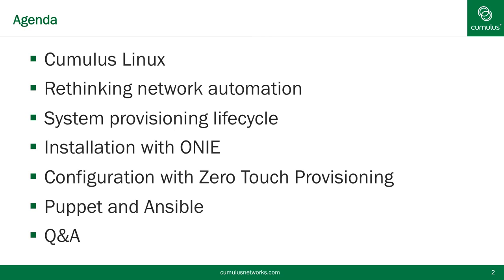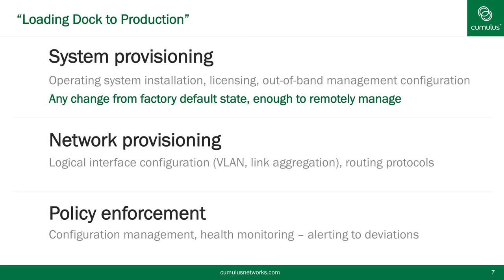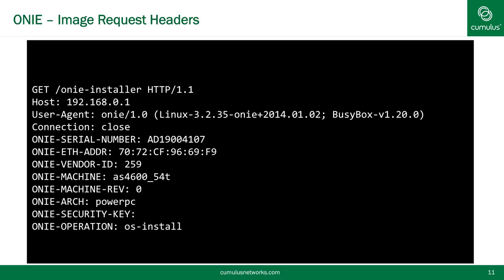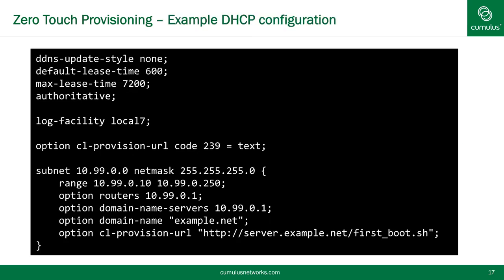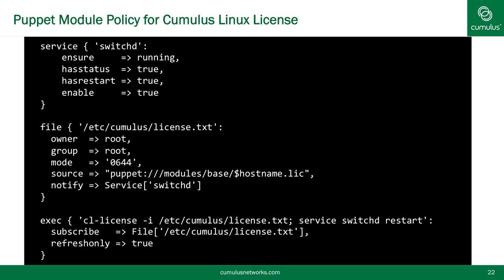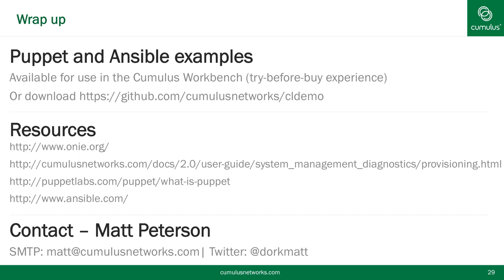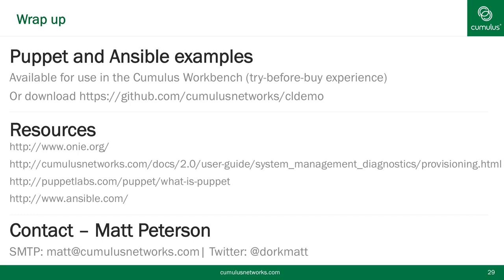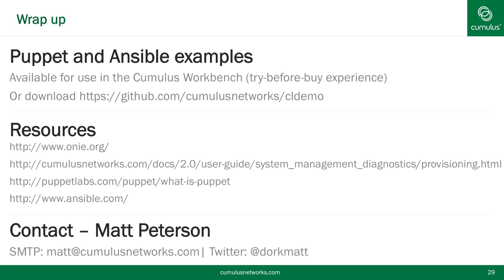Webinar: Network Automation for the Modern Era with NVIDIA Cumulus Linux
What sets network operating systems apart when it comes to automation? It truly comes down to the degree of openness and extensibility for rapid integration.

NVIDIA Cumulus® Linux® is the first open, non-restricted Linux distribution for networking hardware. Being Linux, it provides the perfect infrastructure for application integration. And users can install existing server orchestration and monitoring tools or write scripts or applications to extend the switch functionality.

Tune into this 45 minute webinar to discuss ways to utilize configuration management software to enable the automated deployment of NVIDIA Cumulus Linux.